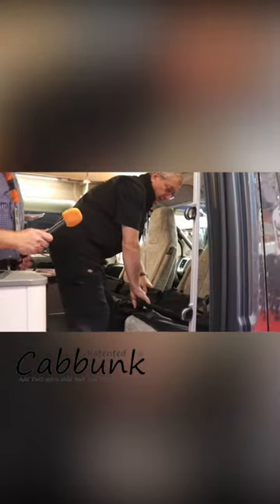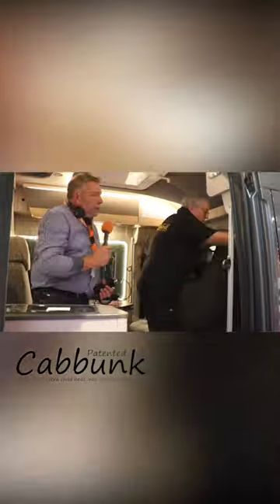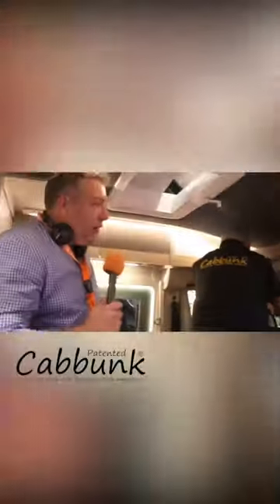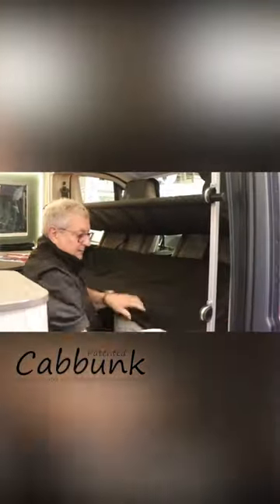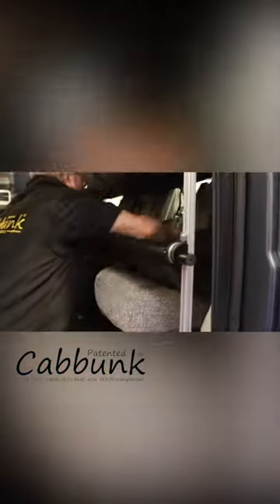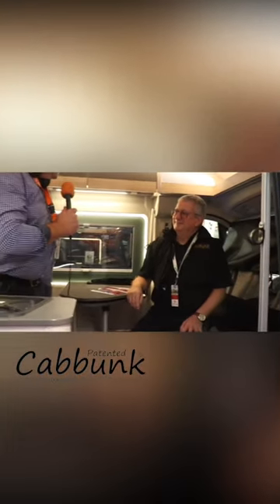We spoke with Cabbunk about their patented system that adds two extra beds to your motorhome!